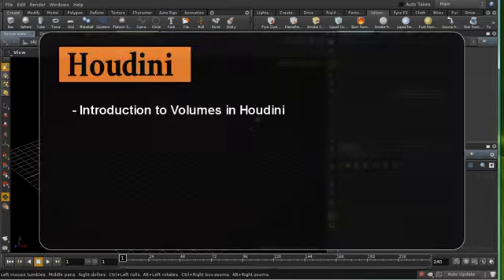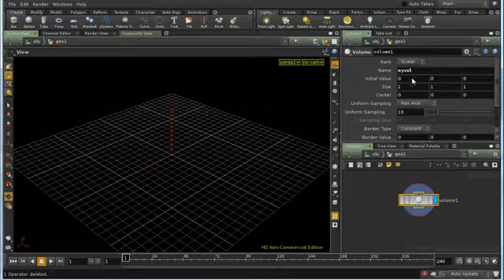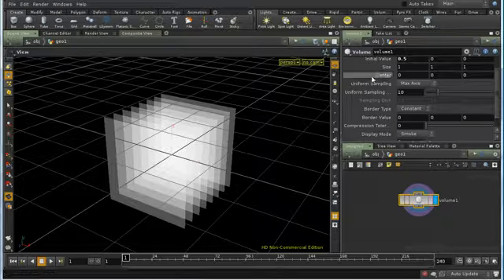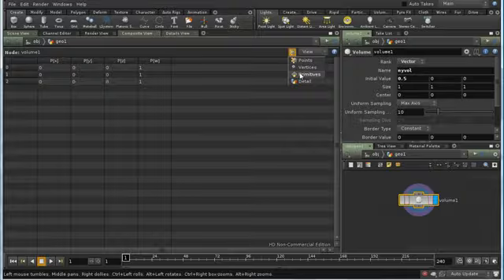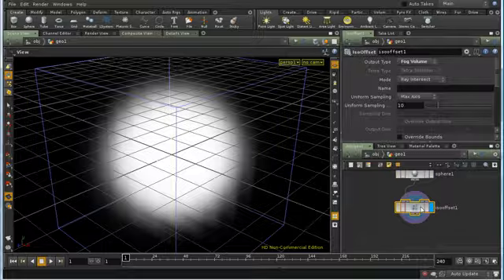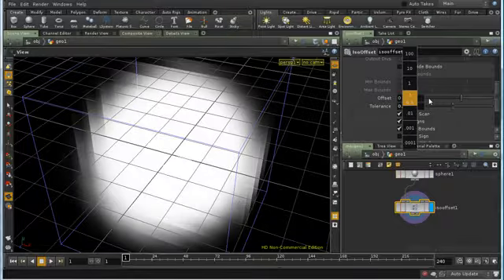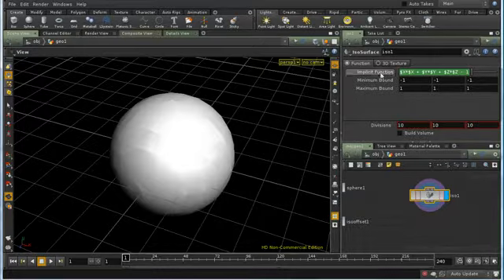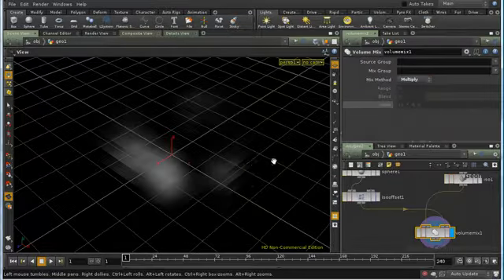Basics Volumes 1| Houdini Tutorials